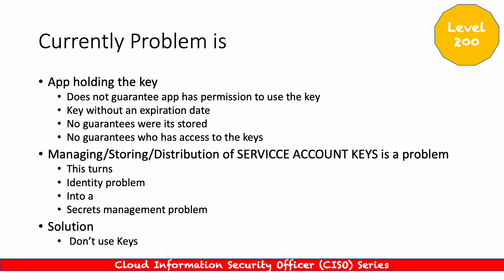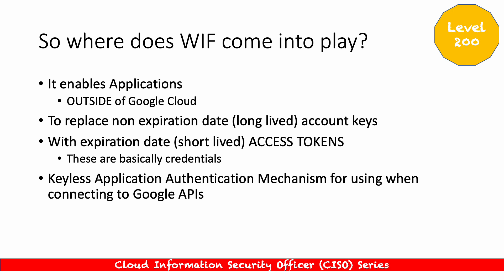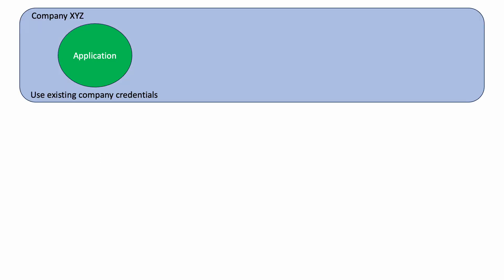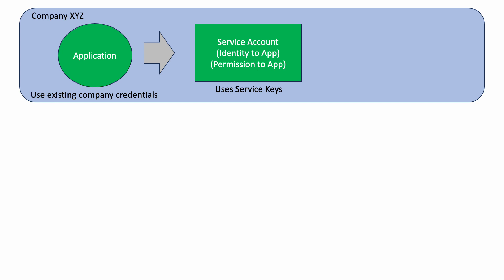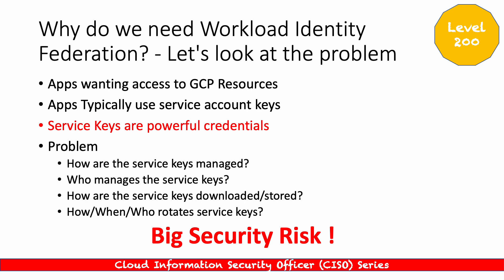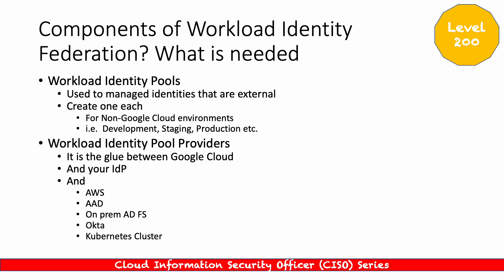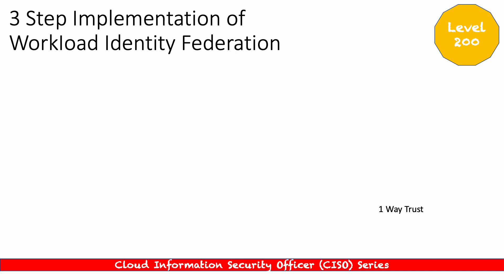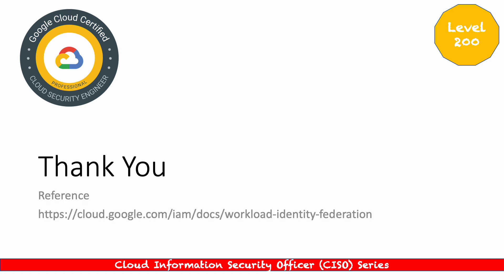Google Cloud Certified Security Engineer - Workload Identity Federation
This video describes what Workload Identity Federation (WIF) is, its use case and specific attributes related to it. The video compares Workload Identity Federation to Workforce Identity Federation. The video describes the problem that this specific Google Cloud feature is trying to solve along with the components that are part of this feature. The video provides a deep dive into Workload Identity federation by looking into technical details such as Standards, Protocols, flows and attribute mapping The video also looks at the 3 step implementation phase.